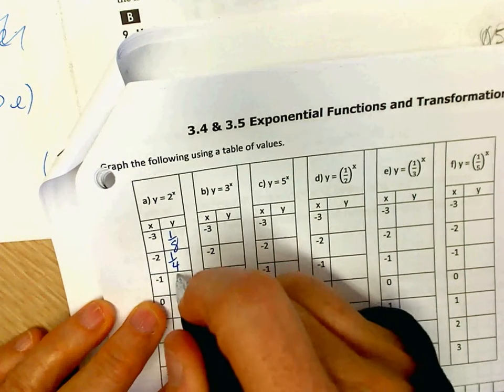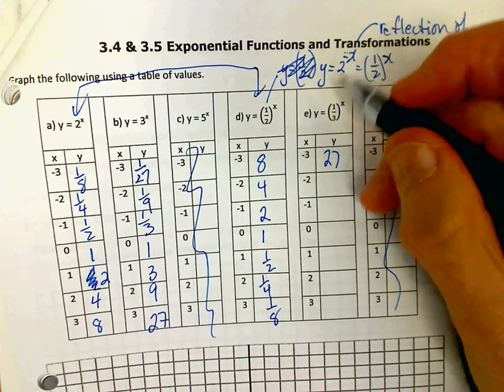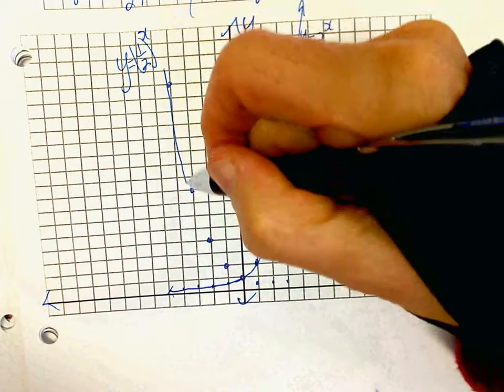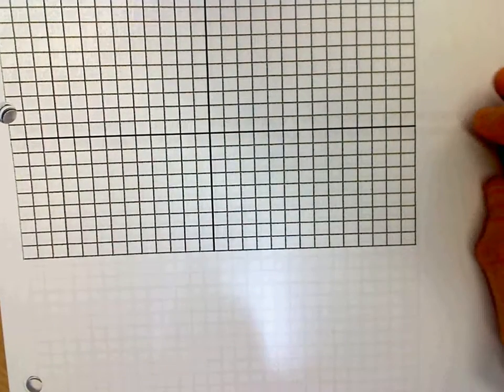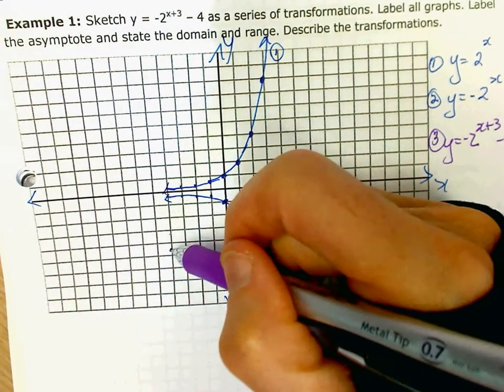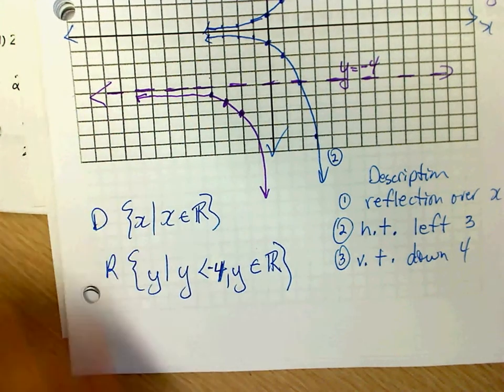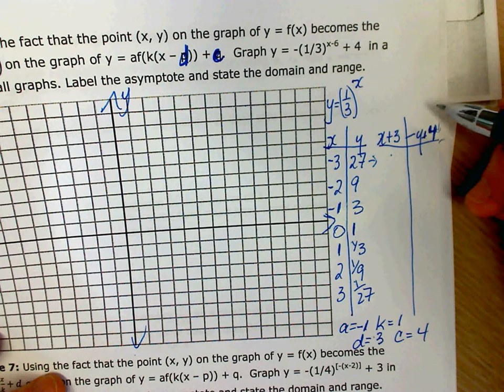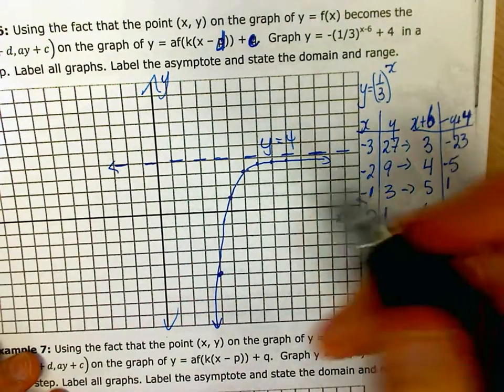Graphing Exponential Functions